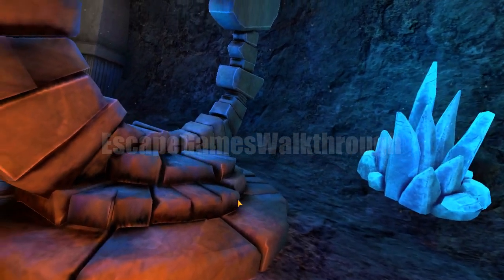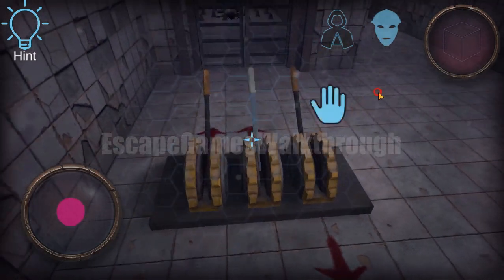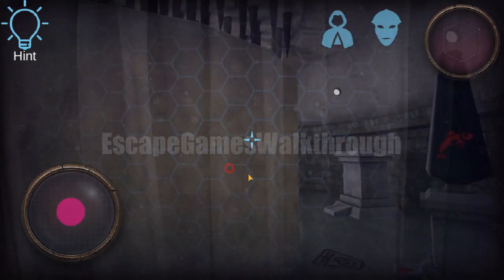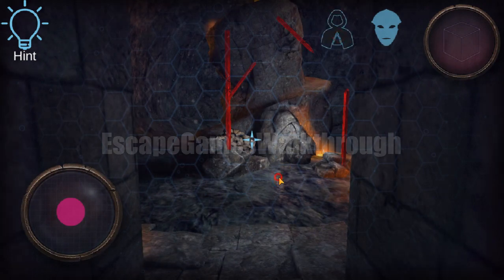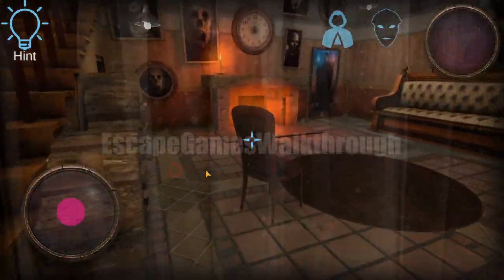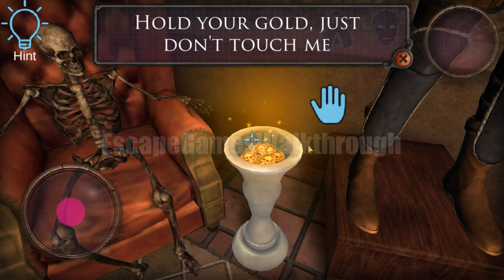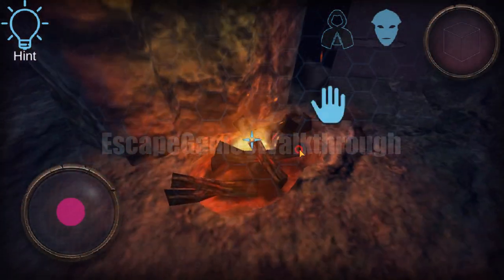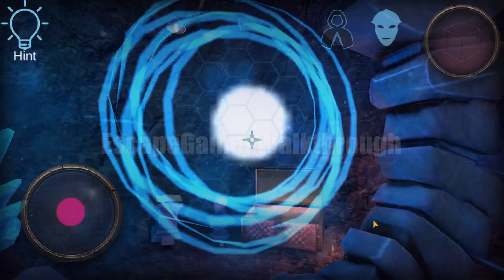House of fear: Another World Walkthrough [Escape Horror Games]